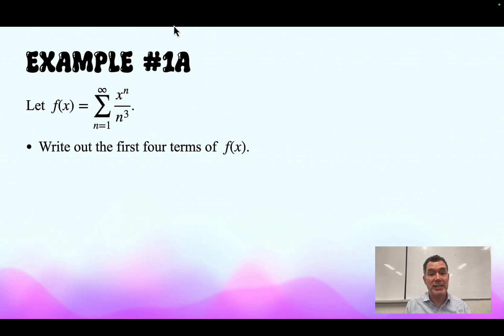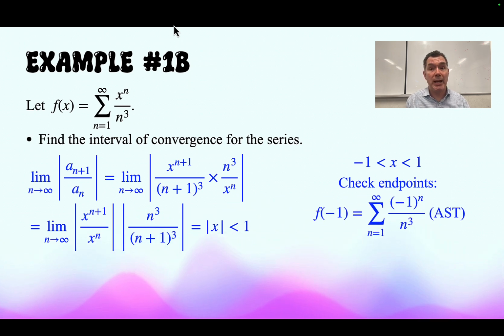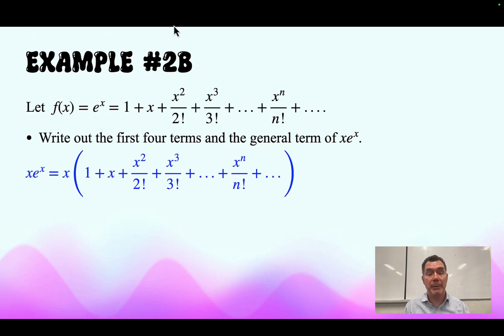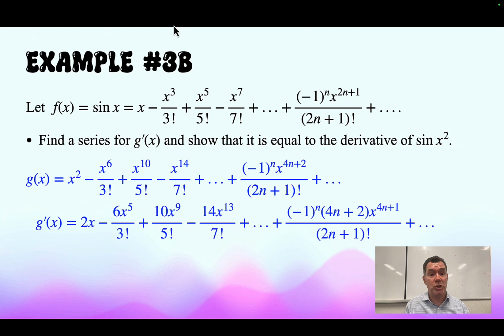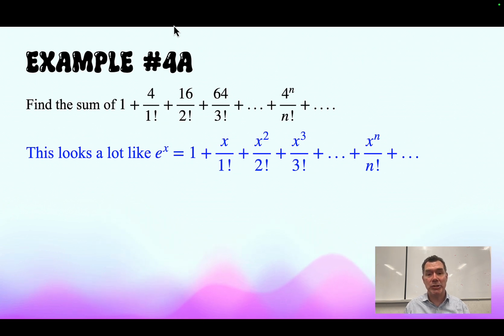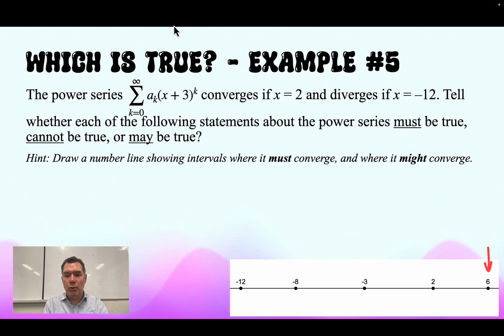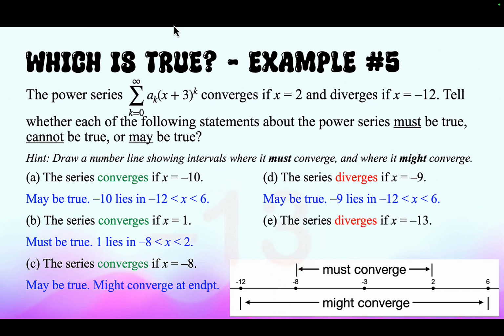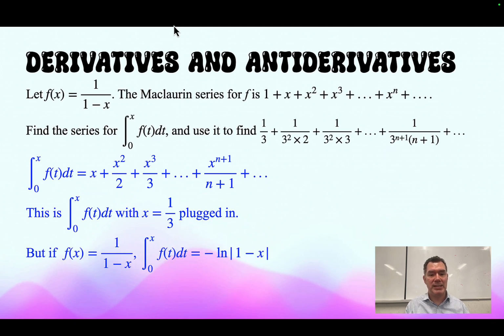Representing Functions as Power Series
Different operations on power series to find patterns